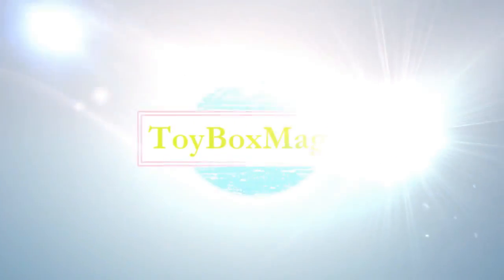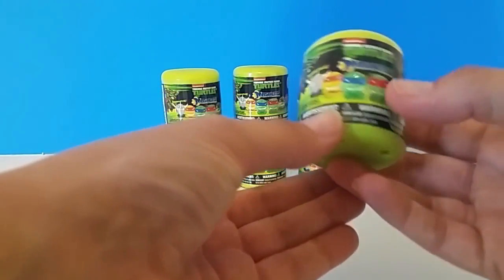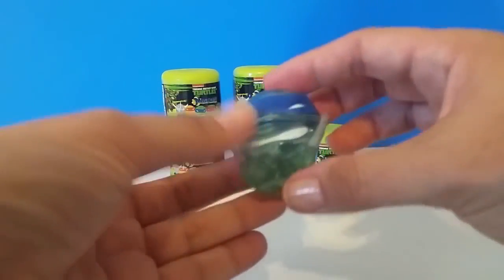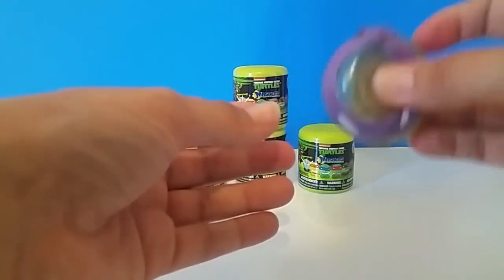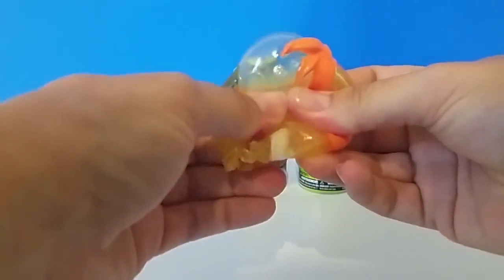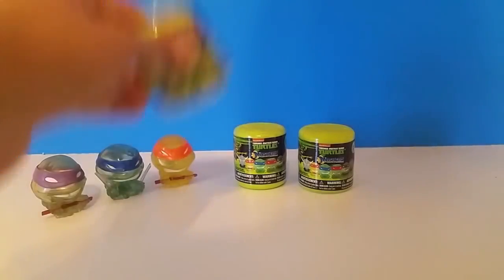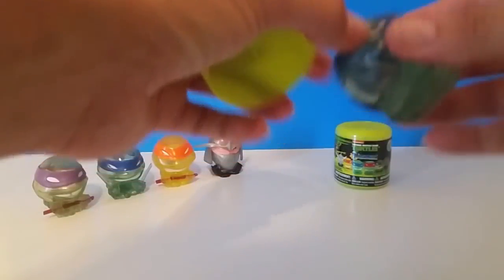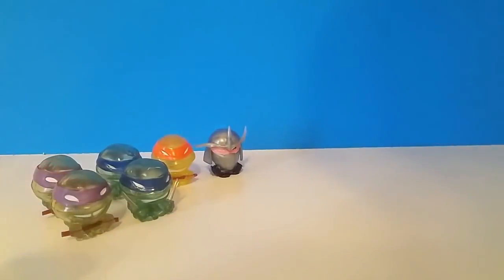Teenage Mutant Ninja Turtles Mashems Series 2 videos for children ToyBoxMagic